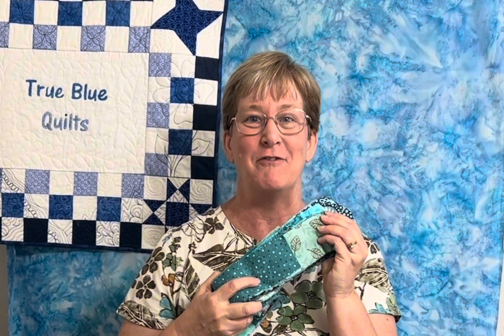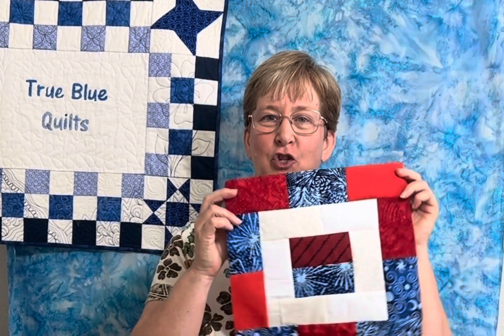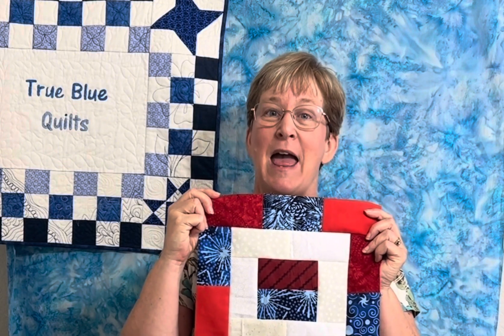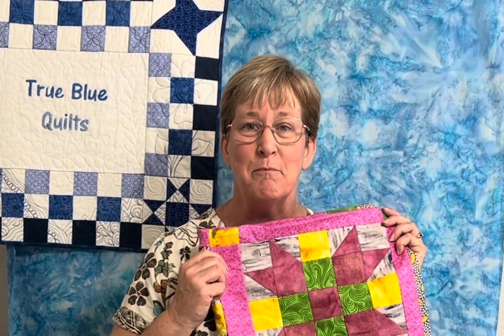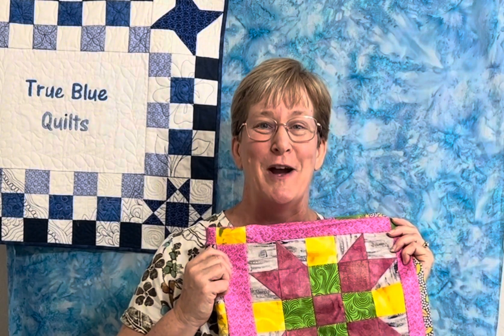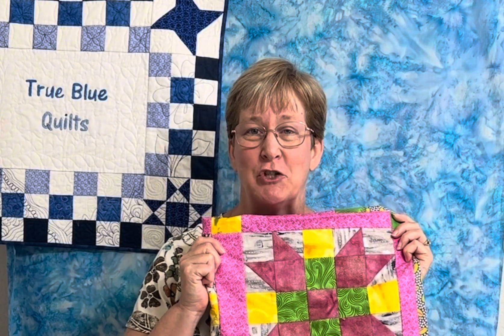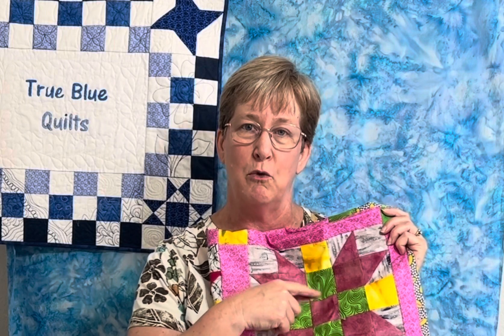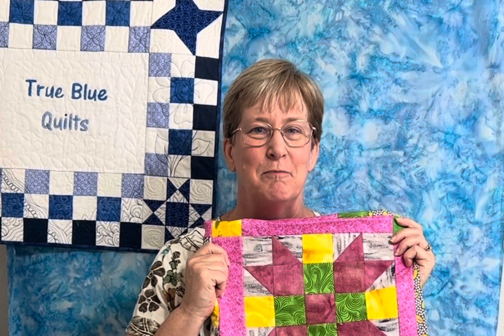Celebrate the Quilting Holidays!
Between National Sewing Month and National Sew a Jelly Roll Day, it’s time for a party! Grab your 2 1/2” strips and let’s put the pedal to the metal.

I have drafted two fun quilt blocks.

Jelly Roll Brick uses 2 1/2”x 4 1/2” units.
Jelly Roll Stars has a mix of squares, HSTs and rectangles.

Cutting instructions and layouts are available!

Join me for a livestream on Saturday 9/16 at 9am pacific time to get the party started.